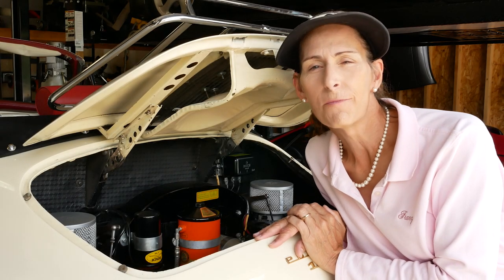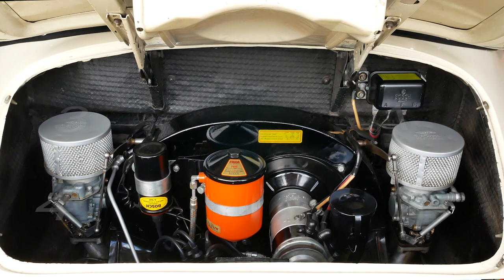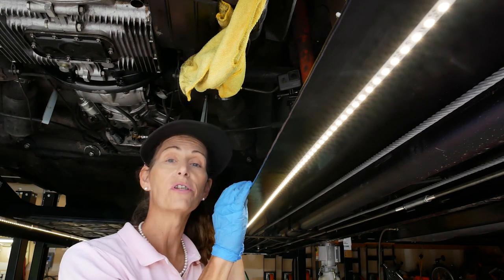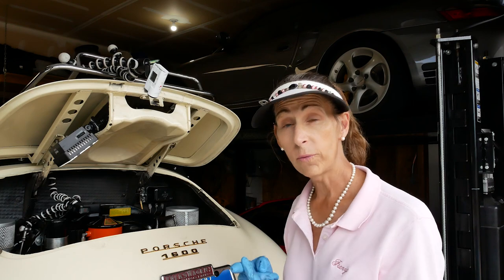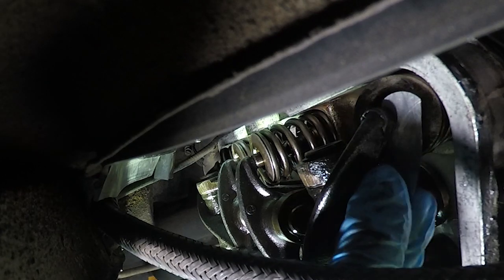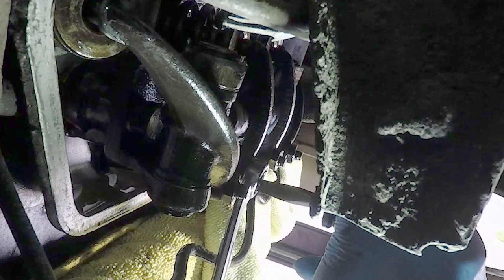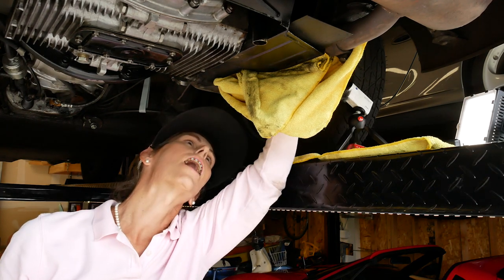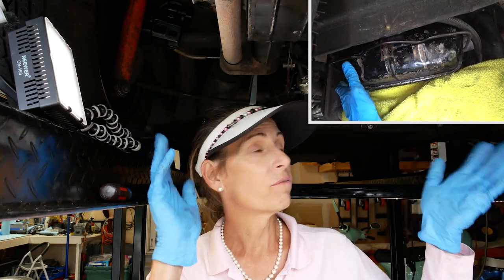Porsche 356 Tune-up Part1 Setting Valve Clearance!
Hi All! This is the first of a three-part series on how to perform a Tune Up on your Porsche 356.  The Tune sequence is Valves, then electrical and timing, and then carburetor tuning.  In this video, we set the valves.  It is a straight forward process, but can be a bit fiddly.  I’ll run you through everything you’ll need to get through it pretty quickly.  After this video Part 2 will be the electrical tune-up – points, and plugs.

Our car is a 1958 Porsche 356A T2 Normal Cabriolet, but this general method can be used on 356s and air cooled VWs.

Tools:

• Feeler gauges: .004 and .006 inch
• 13mm or 14mm box wrench
• Stubby screwdriver
• Large Plastic Handel Screwdriver
• 36mm socket or adjustable wrench
• Valve cover gaskets (or re-use your existing): SMC.104.951.00
• Shop towels
• Grease

For his Great Adobe Premiere presets!